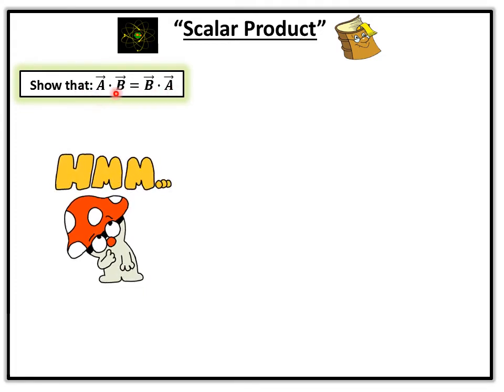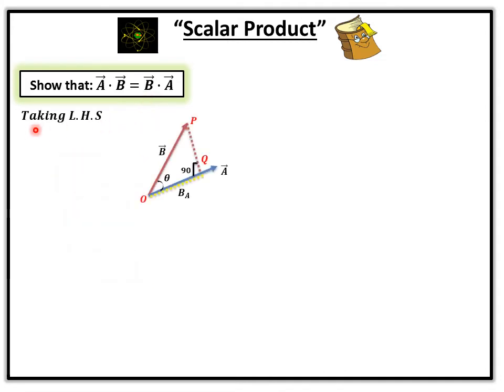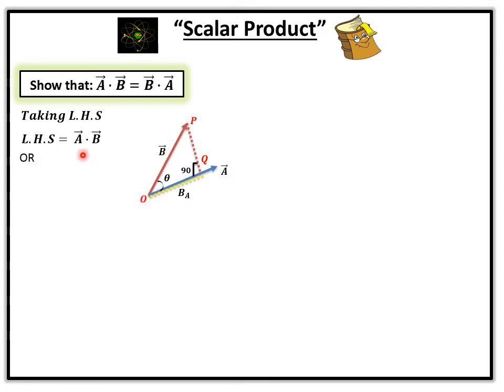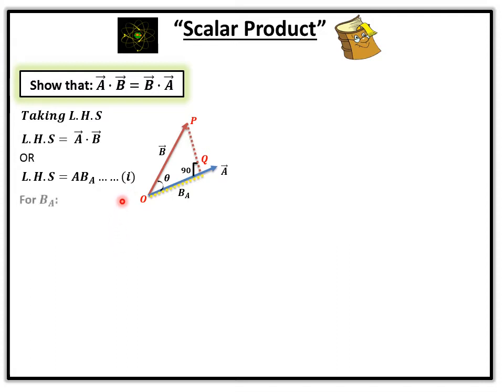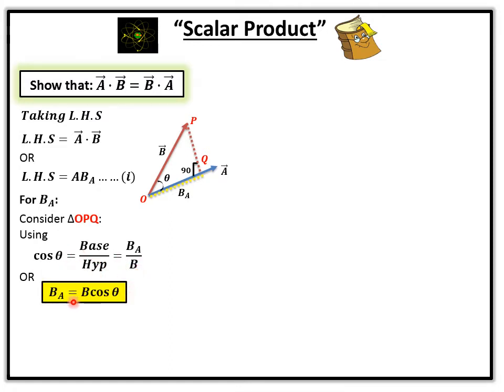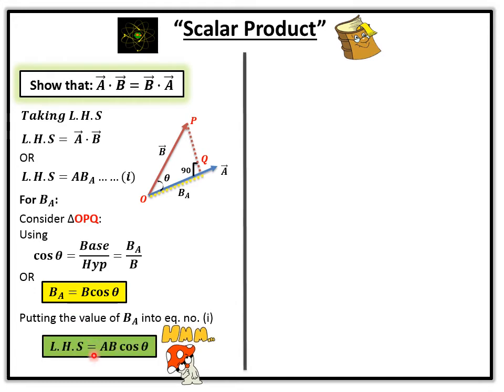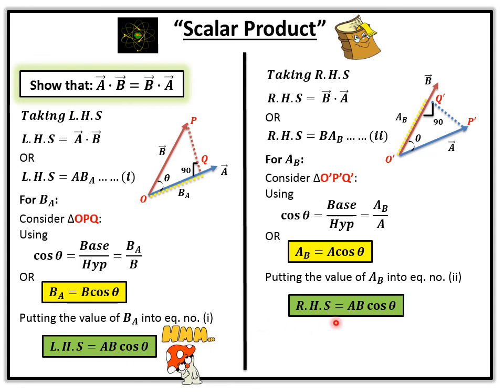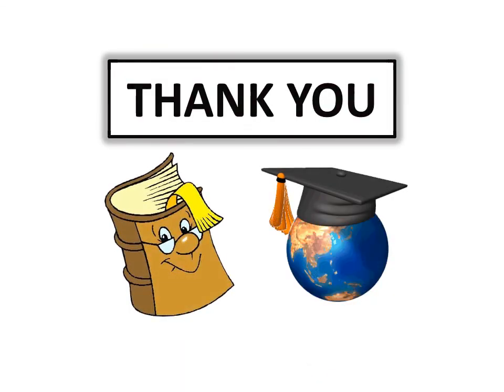First year physics | Proof Dot product is commutative (A.B = B.A) | in Urdu/Hindi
In this lecture we are going to show that A.B = B.A which means that the dot product of two vectors follows the commutative law. this lecture is very useful for the students of the following boards specially:

1. FBISE
2. Punjab Board
3. Sindh Board
4. KP Board
5. Balochistan Board
6. Cambridge